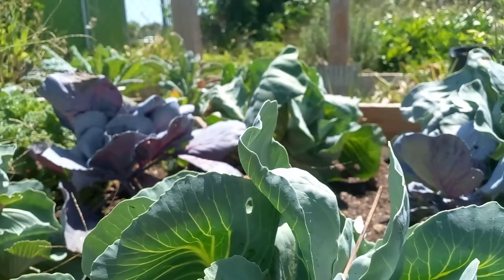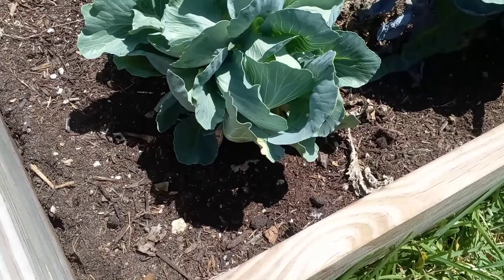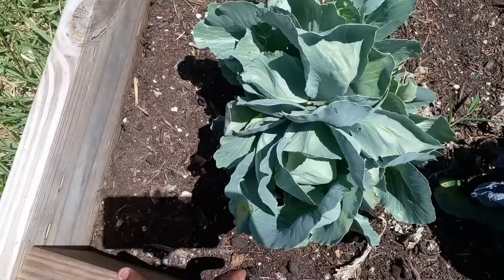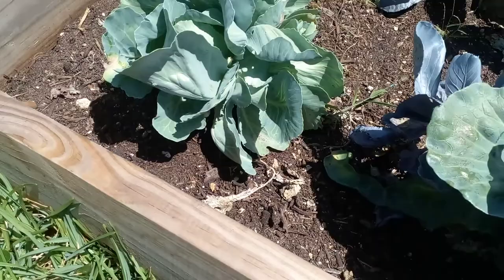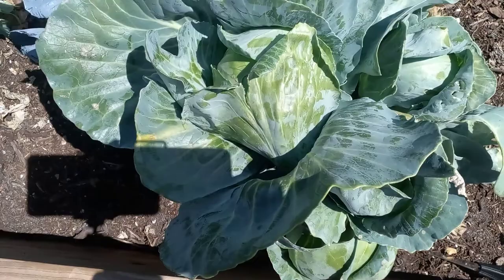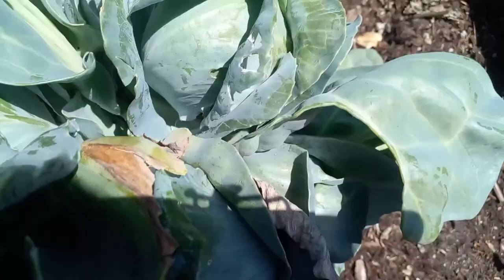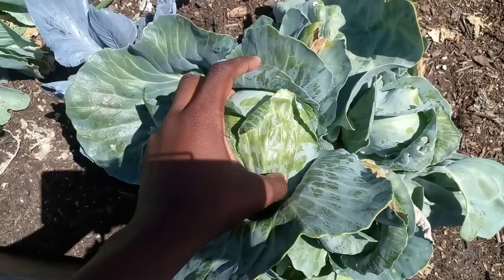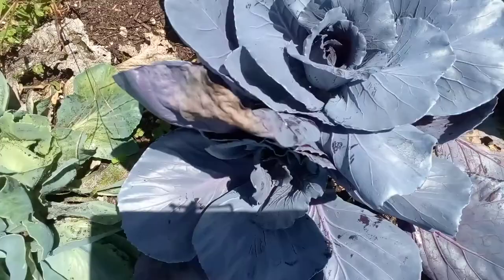Multiple Cabbage Heads?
On my walk in the garden today..i discoverd that cabbage is not a 1 life plant...but reproduces double